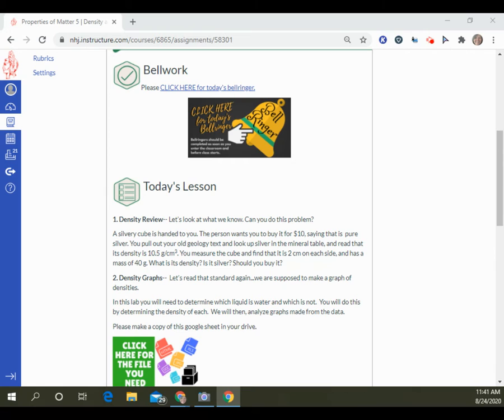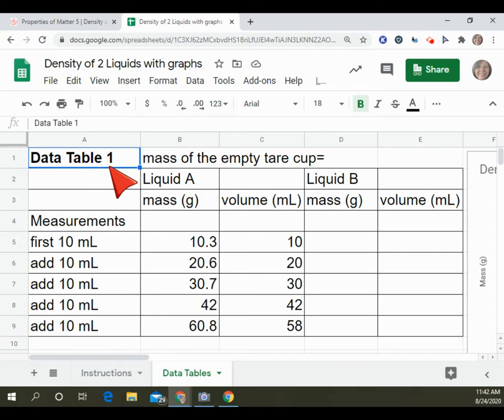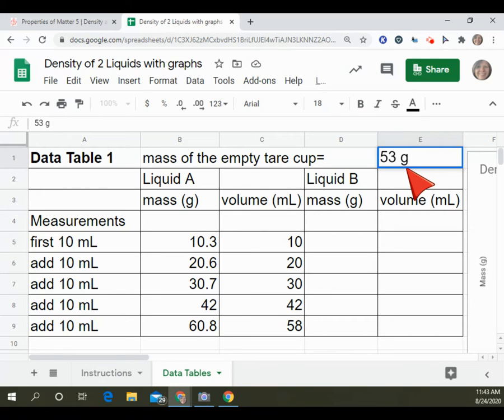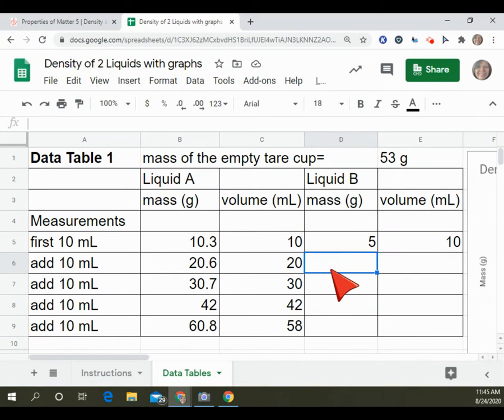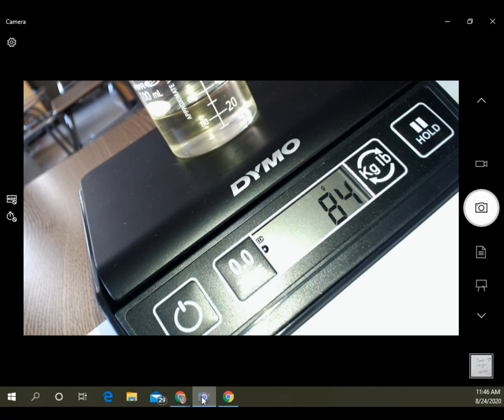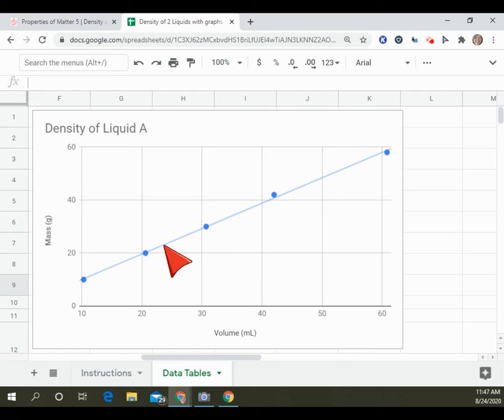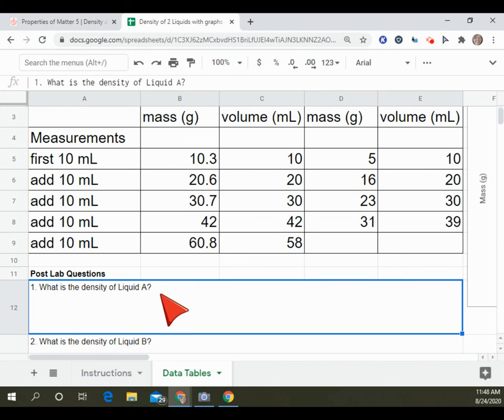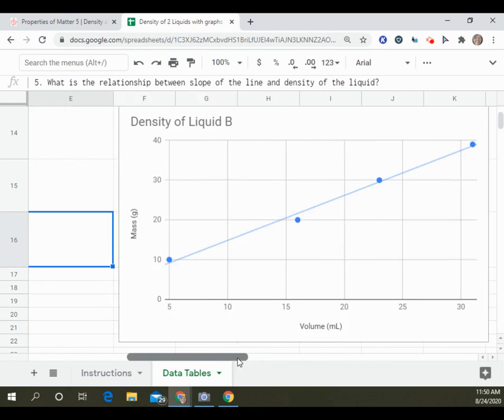Properties of Matter Lesson 5 Density and Graphs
Please follow this demonstration to complete the lab sheet today.